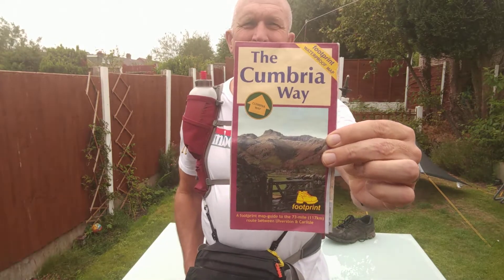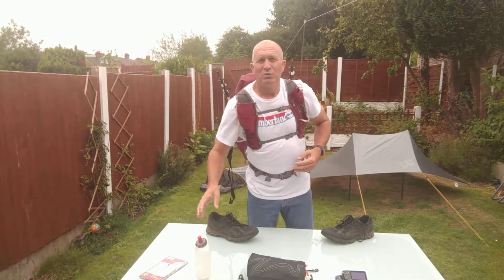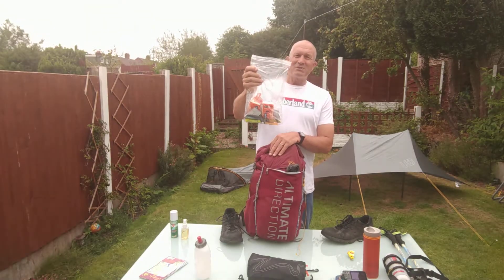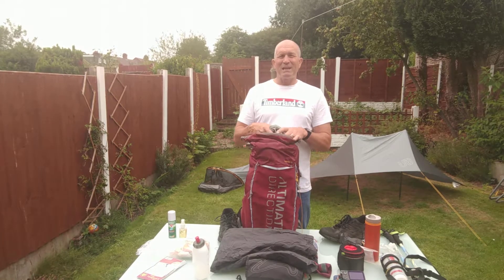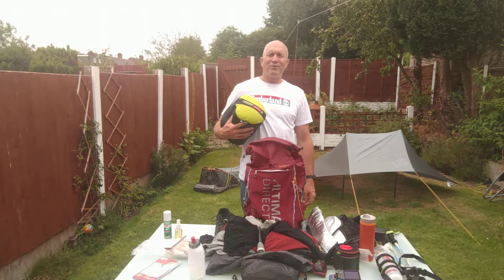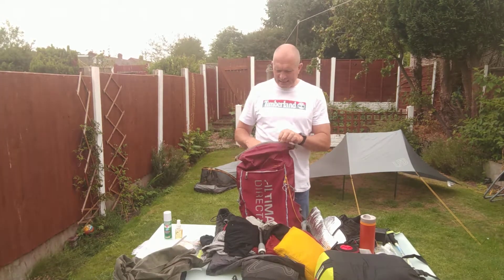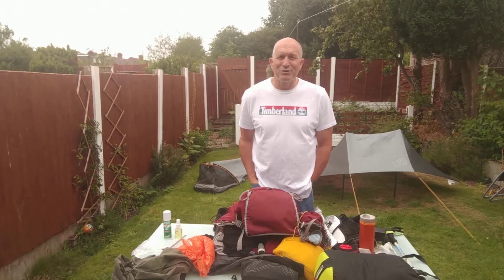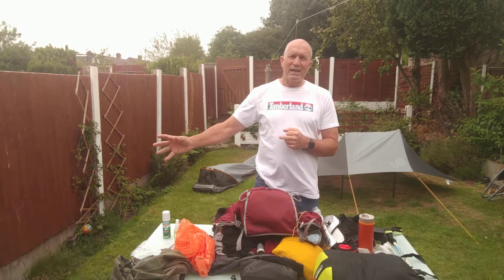Cumbria way kit list after finishing